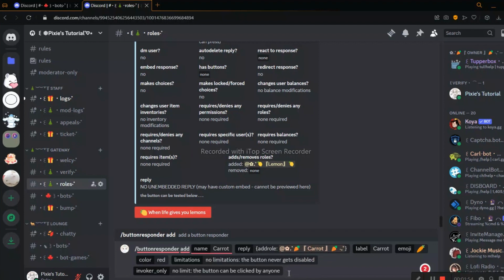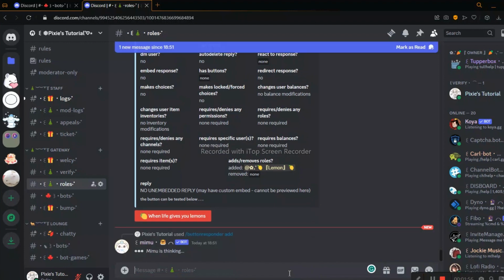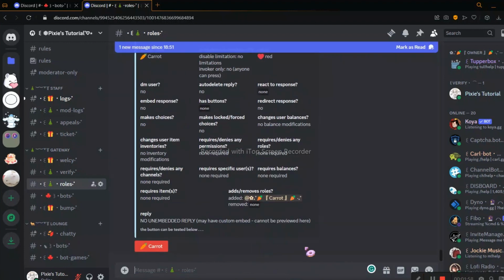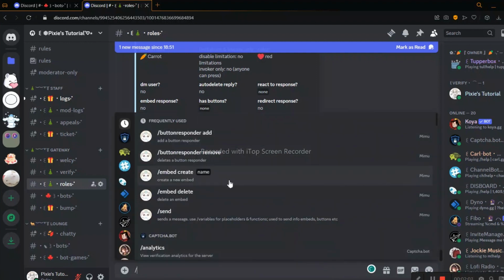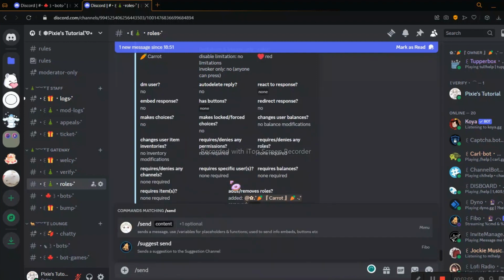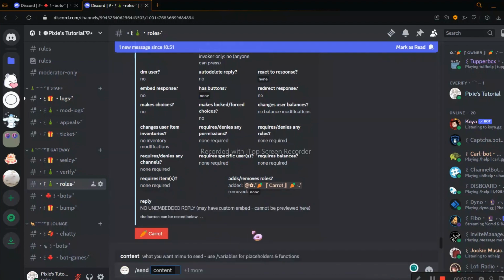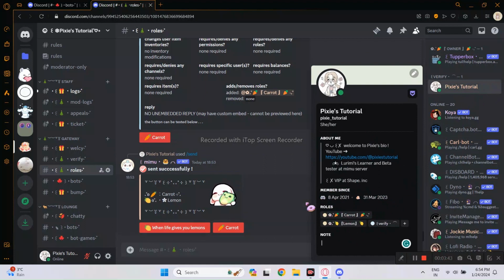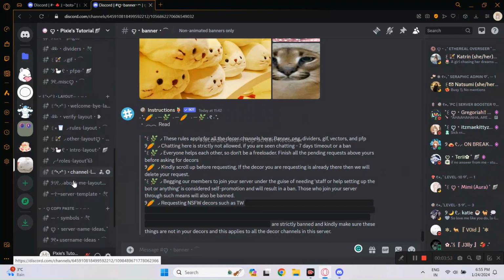CUTE MIMU ROLES WITH BUTTONRESPONDERS IN JUST 2 MINS | EASIEST AND QUICKEST